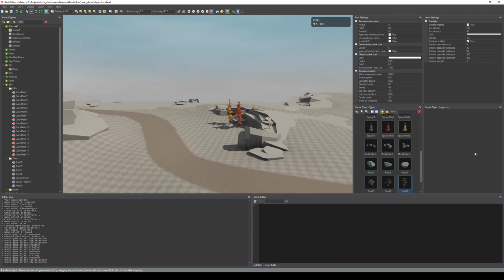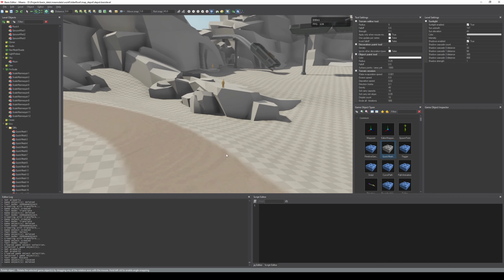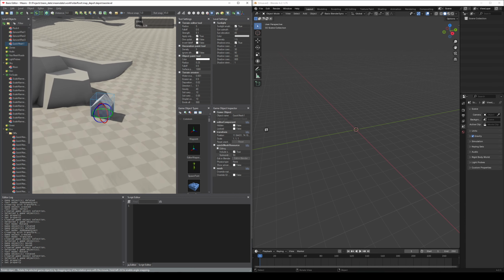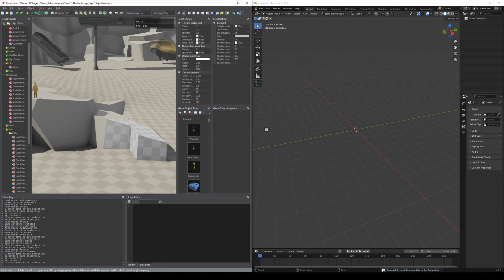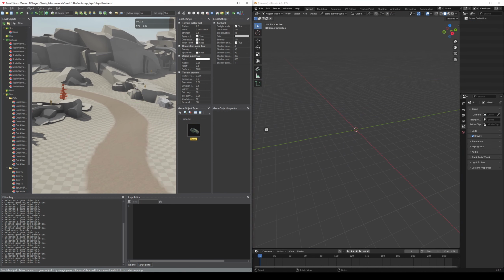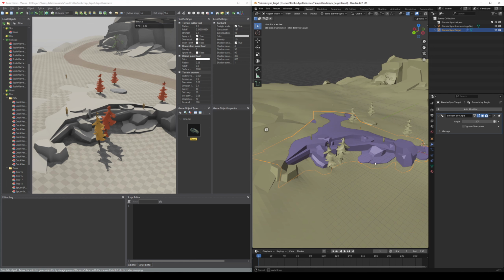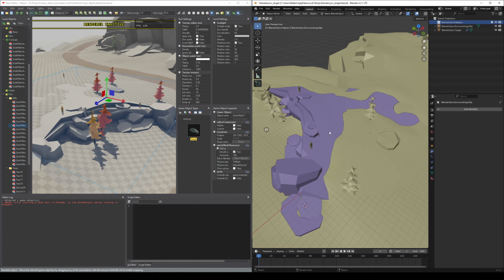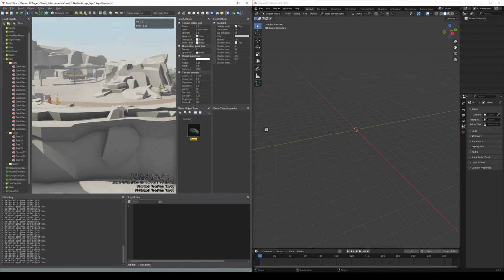BlenderSync - My powerful blender workflow for gamedev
Let's take a look at BlenderSync, the system which allows me to design level geometry in a snappy and powerful way!

Intro 0:00
What is this about? 1:02
Demo time! 3:41
The magic 5:45
The technical part 11:31
What is needed to support this? 16:28
Level design transformed 17:30
Outro 19:08